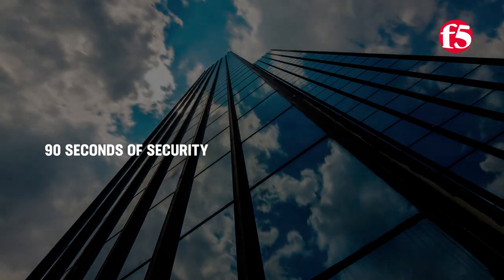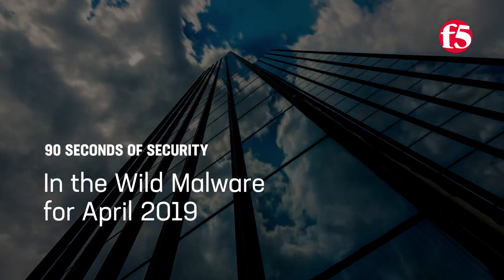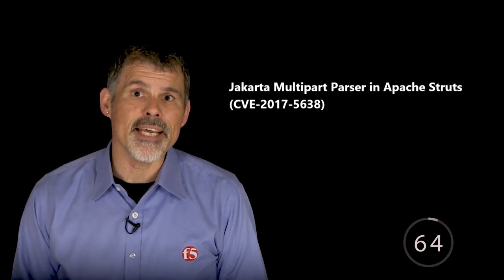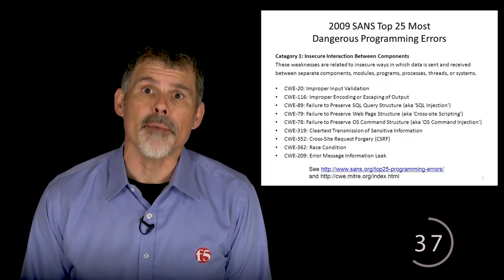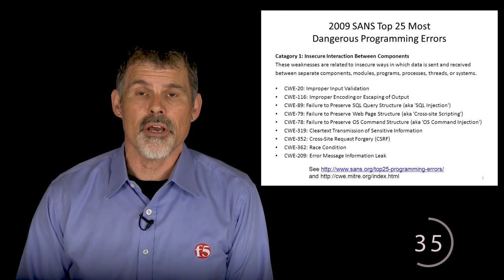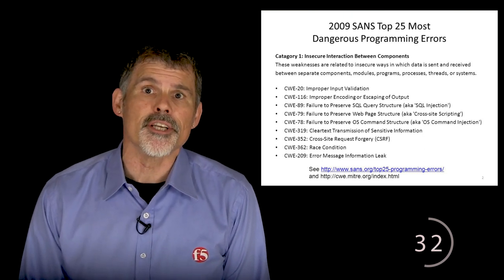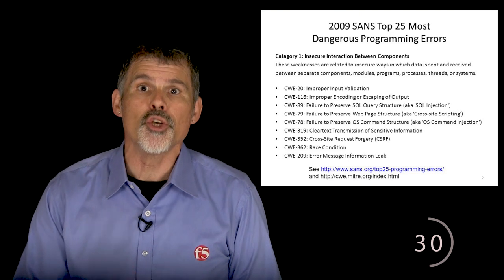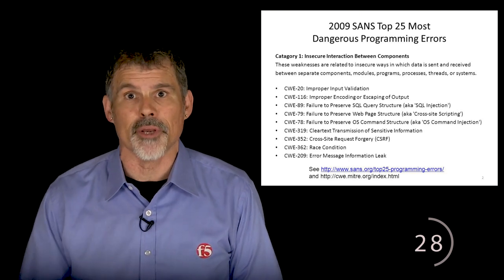90 Seconds of Security: In the Wild Vulnerabilities for April 2019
A 90 second recap of 'In the Wild' Vulnerabilities, Exploits, and Malware Driving Attack Campaigns in April 2019.